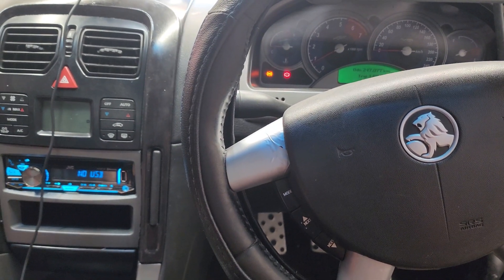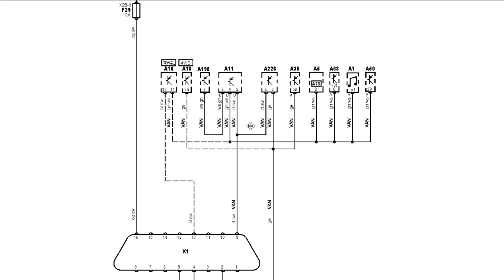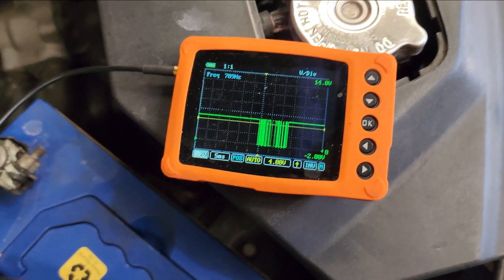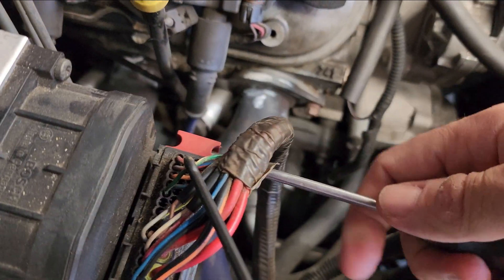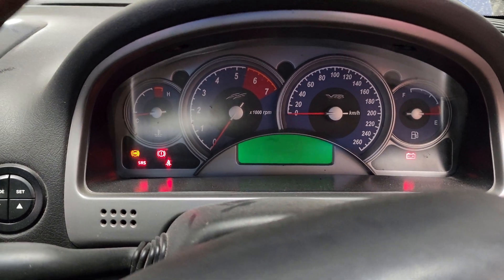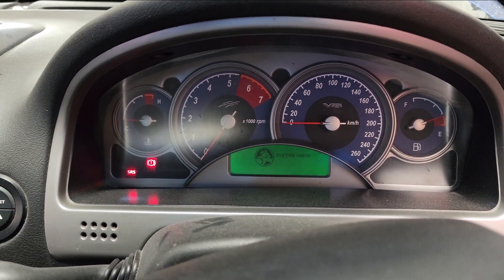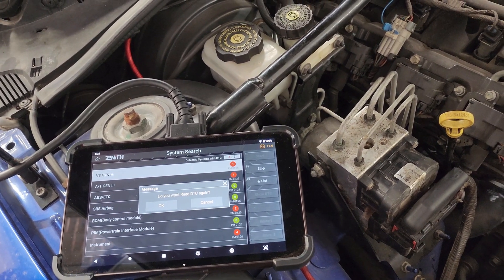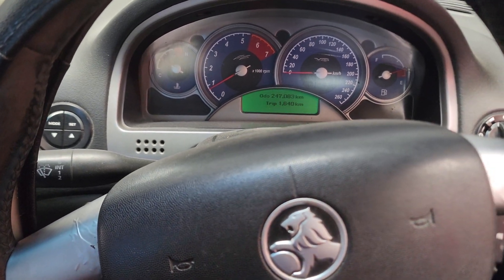VZ Commodore ABS light on - Serial Data Fault for ABS module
In this video we get a commodore in with an ABS network fault and we need to find out why. With a network diagram and a scope, we quickly find the fault.